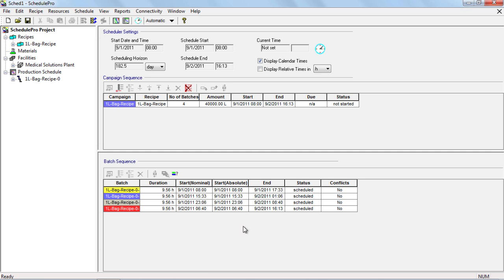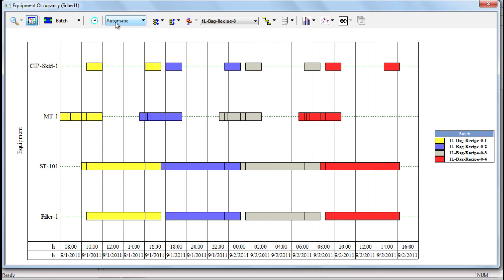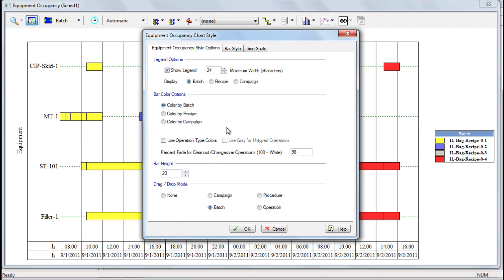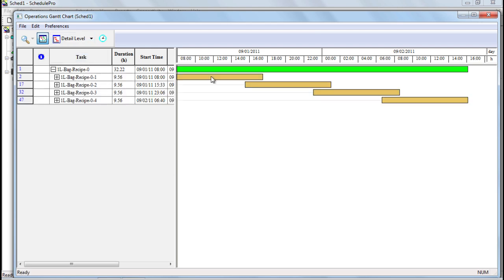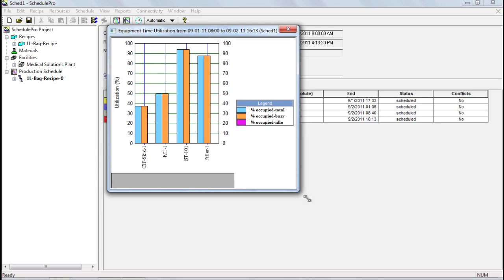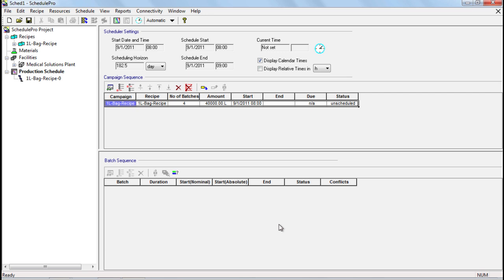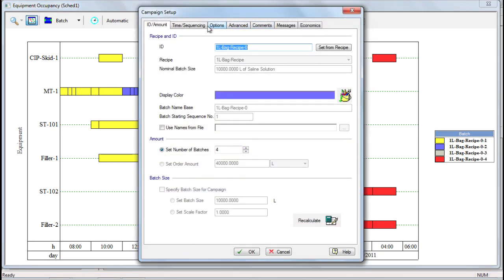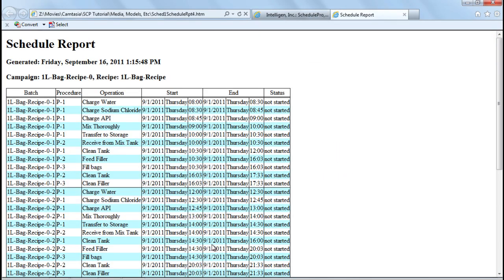SchedulePro - Tutorial Part 3 (OLD)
This video presents the fundamentals of SchedulePro by explaining how to model, schedule and manage a facility that manufacturers medical solutions.